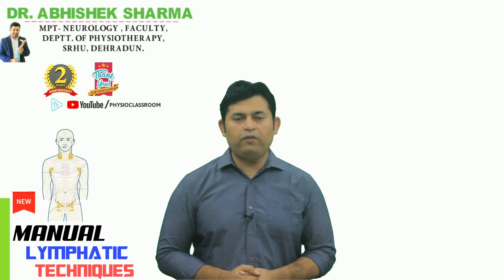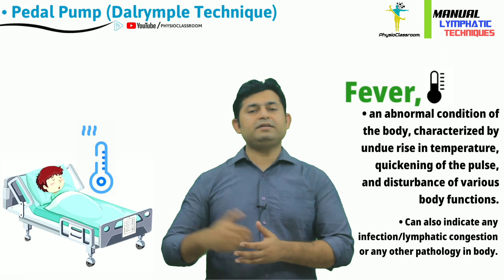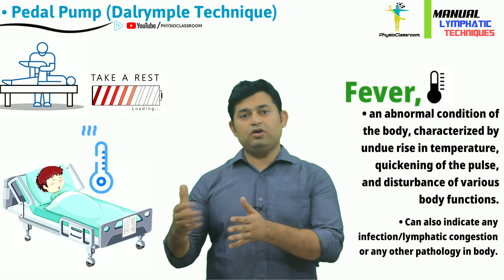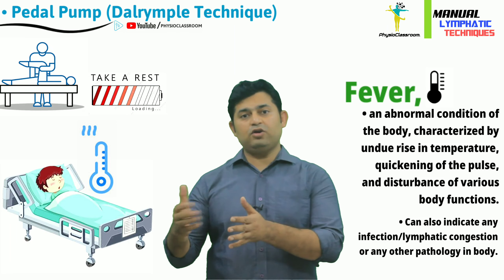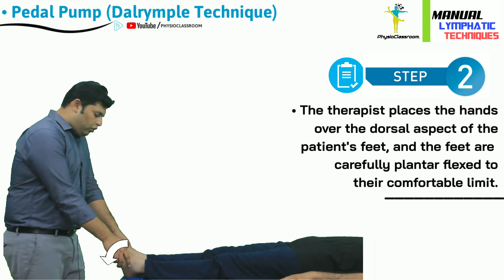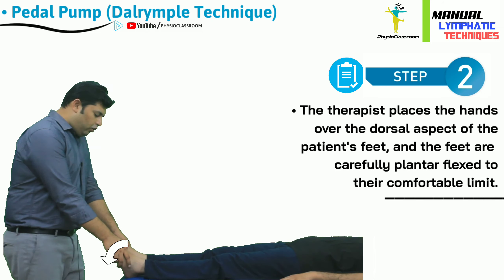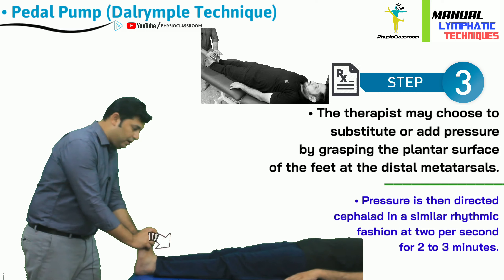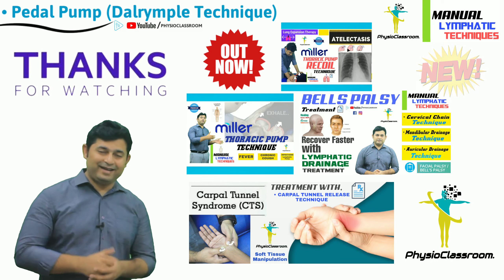PEDAL PUMP TECHNIQUE : BRING THE FEVER DOWN NATURALLY (DALRYMPLE TECHNIQUE)